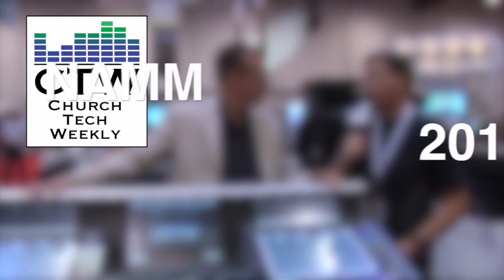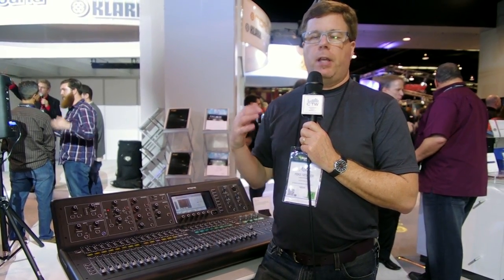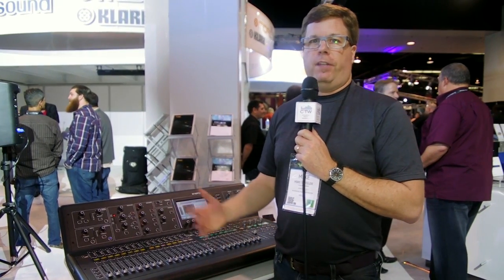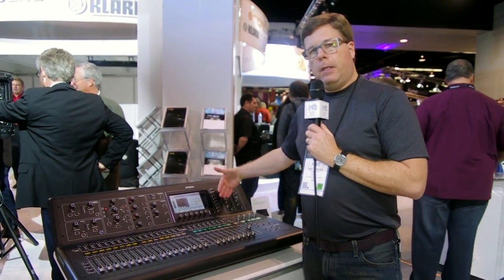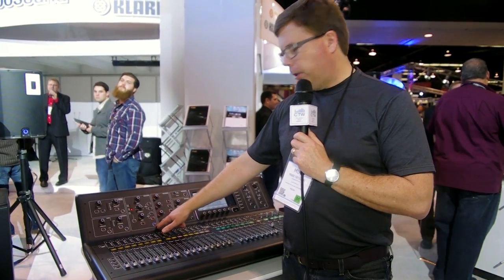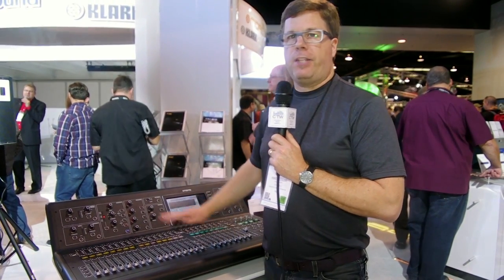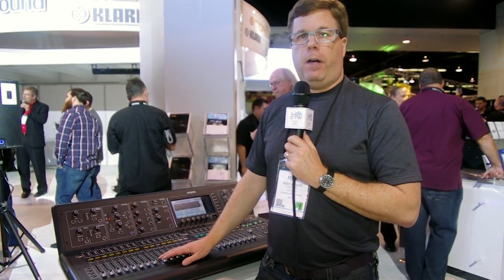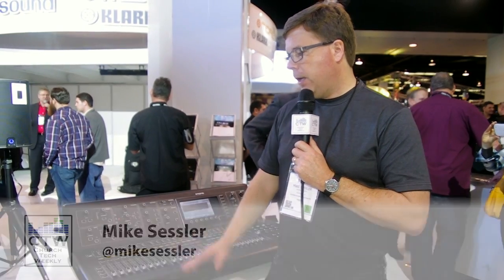CTW NAMM 2014 Coverage—Midas M32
I called this when I first saw the Behringer X32. If they had put a Midas logo on it and charged $5000, people would line up to buy them. Well, here you go. A Midas version of the extremely popular—and quite good—X32.